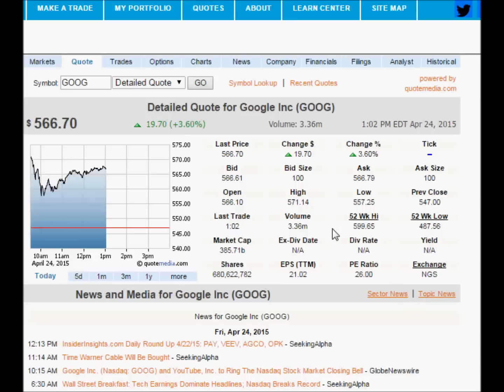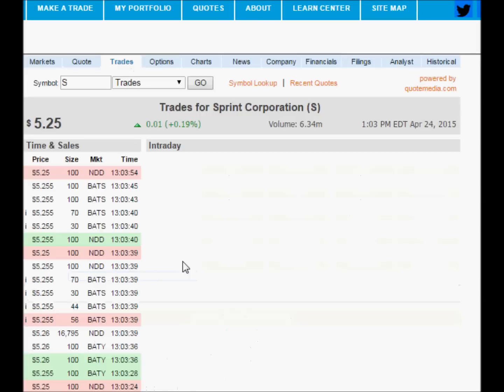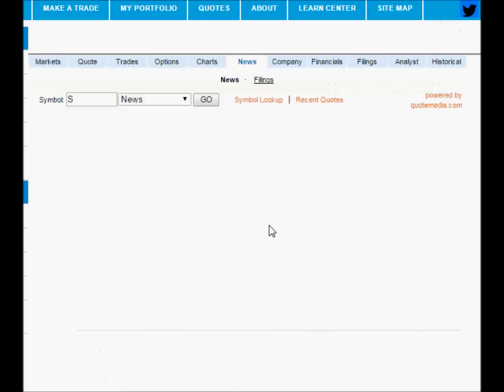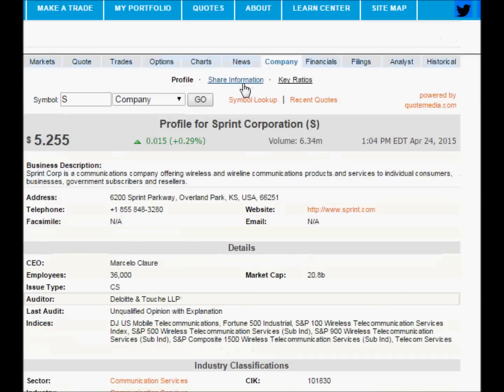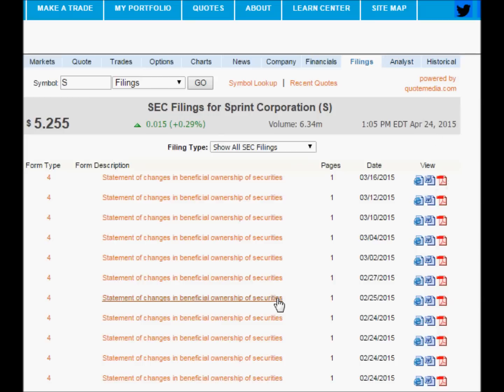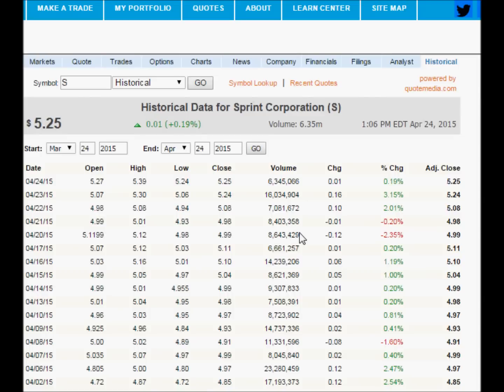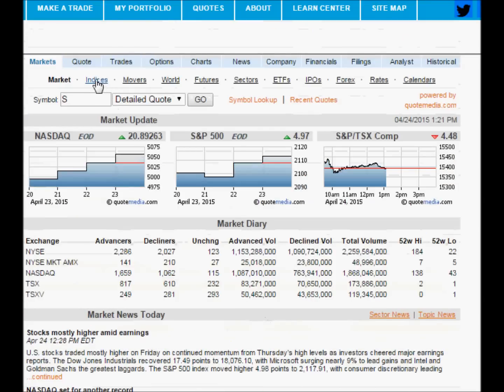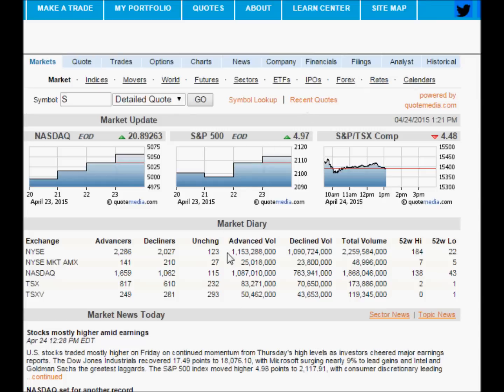How to do investment research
How to use the investment research tools built into your portfolio simulator